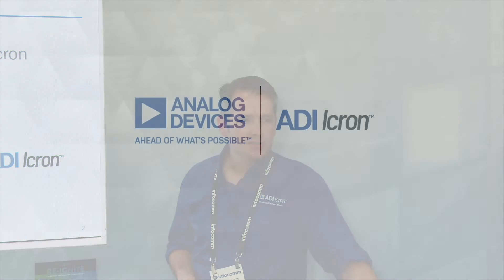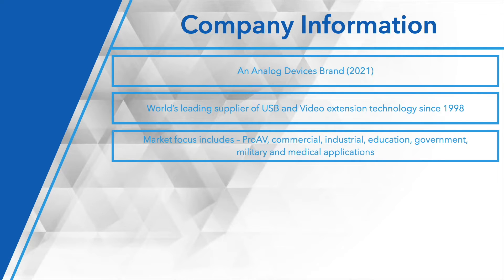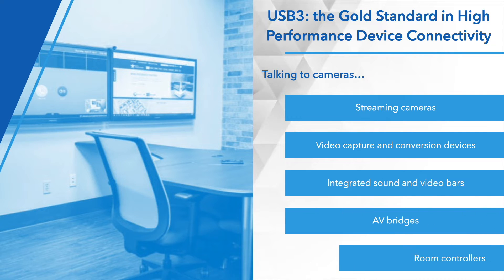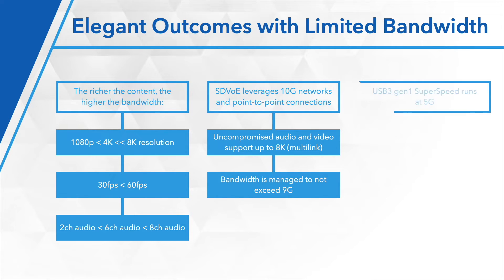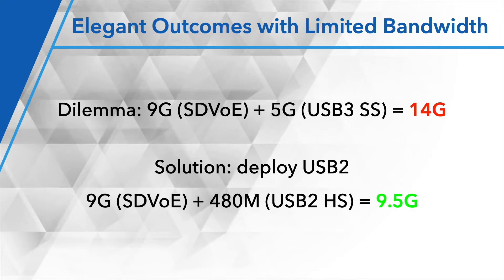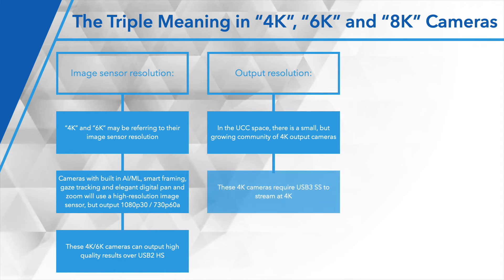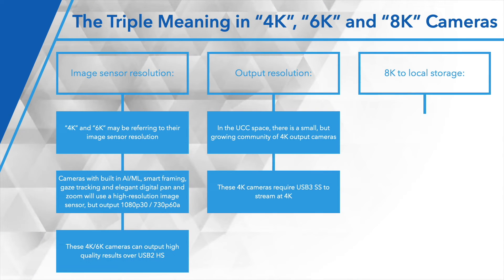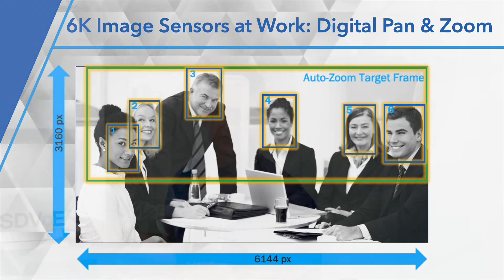The Relevance of USB2 Extension in a USB3 World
AV over IP, including SDVoE, offers new opportunities for system designers, but new considerations and challenges as well. This series of courses from the SDVoE Academy will help you tackle the design challenges presented in the world of networked video.

Tavis Sparrow from ADI Icron explains the relevance of USB2 extension in a USB3 world at InfoComm trade show in Las Vegas.

SDVoE Academy is your free resource at the intersection of pro AV and IT. Login or create your free account to track your learning progress and become certified